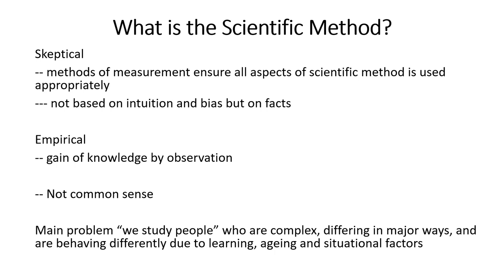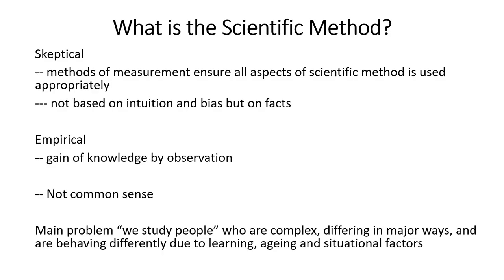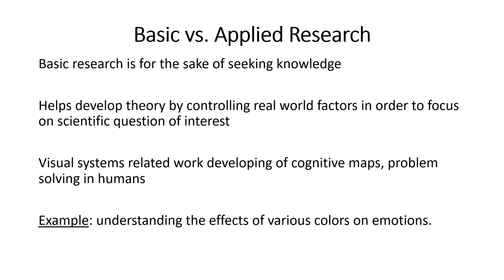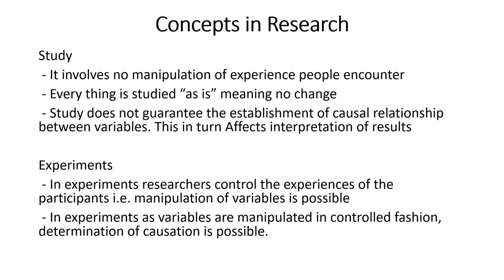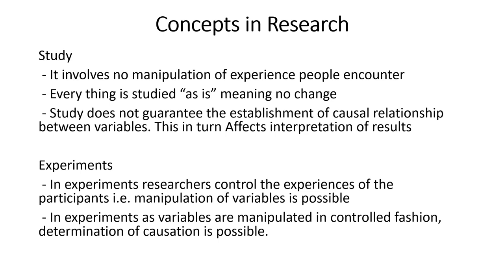Lec 3: Research Methods -1